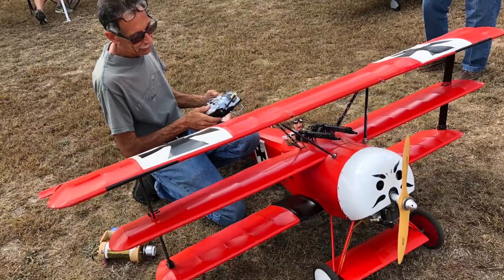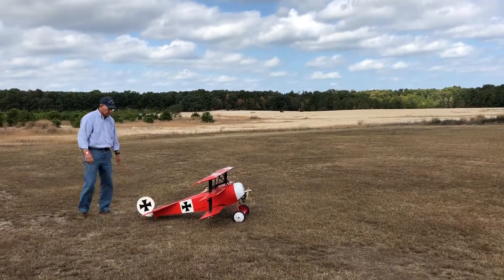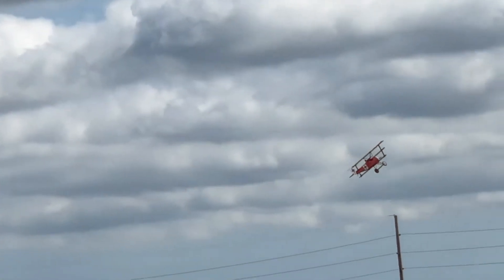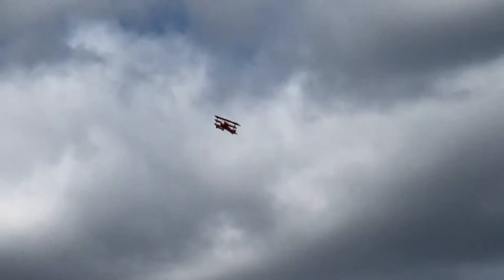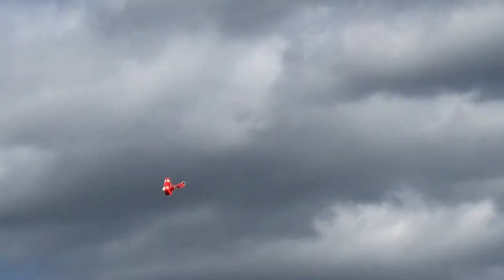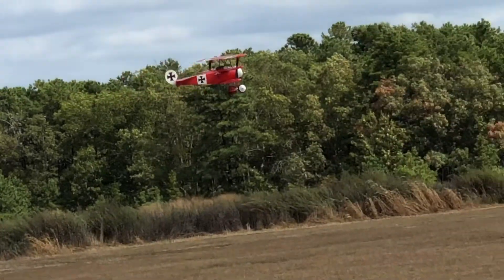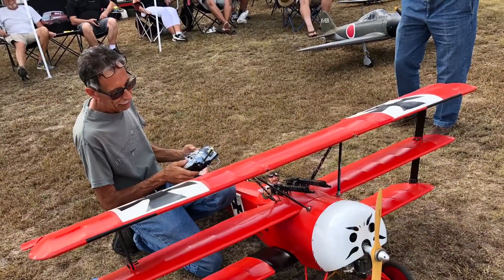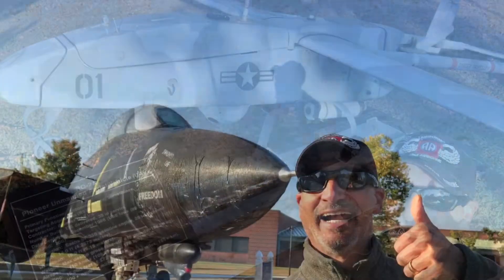The Fokker Triplane At OCM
This Iconic Triplane at the Ocean County Modelers field in  Jackson NJ.